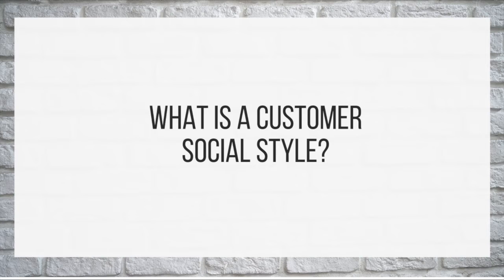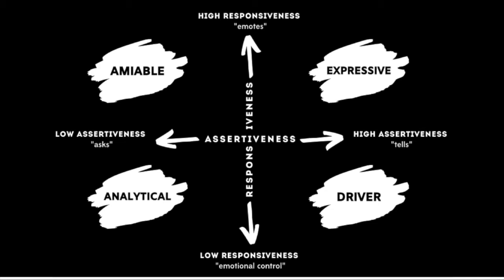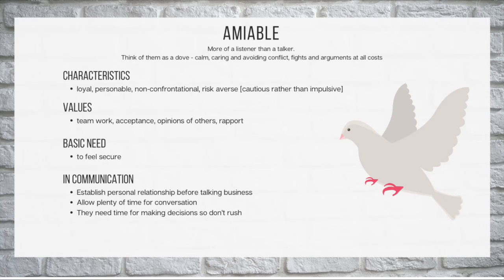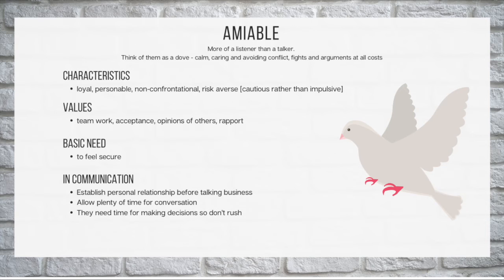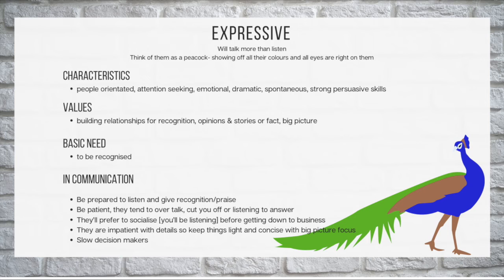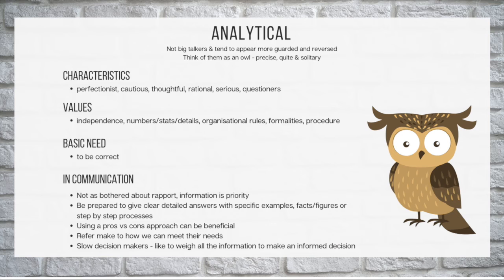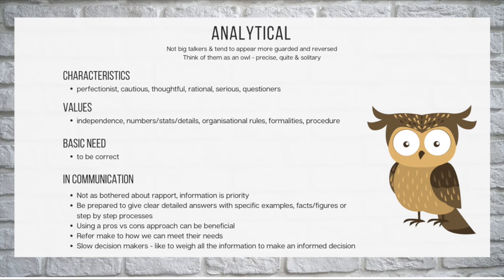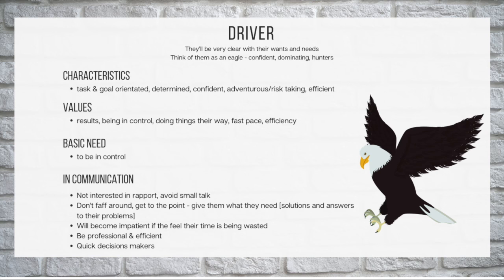Introduction to CSS